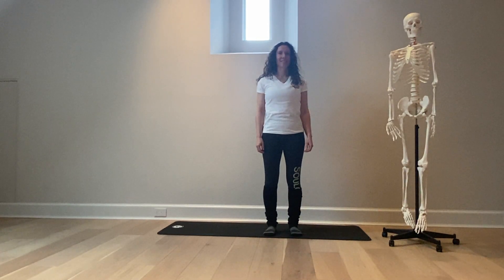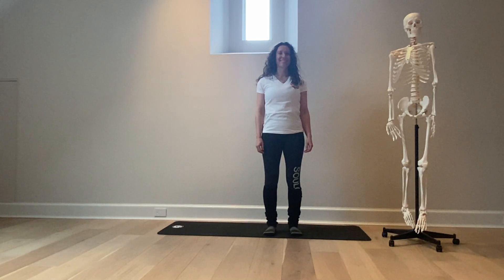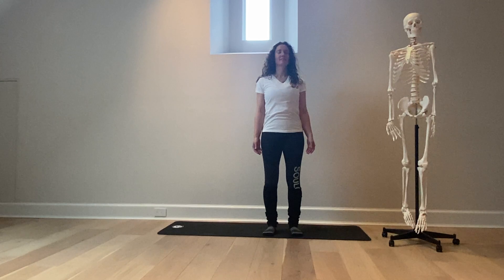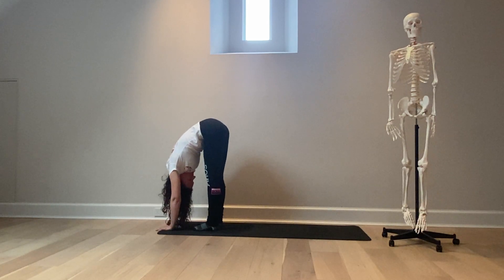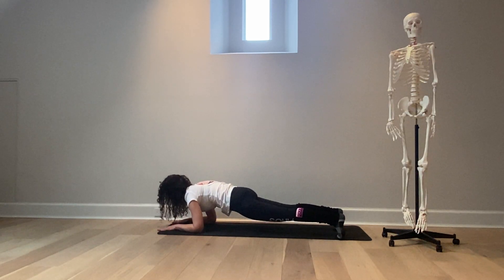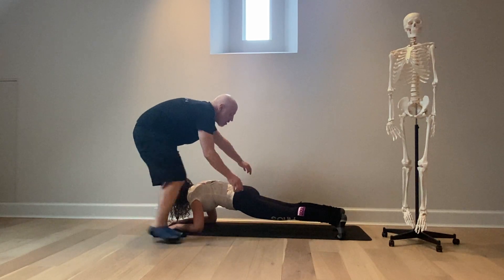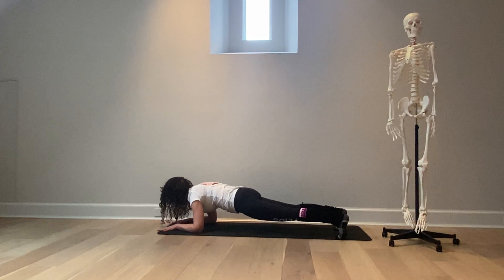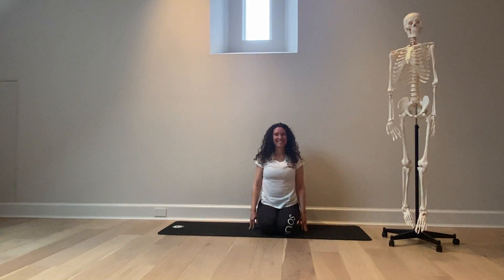Anatomy Handout 9B Pg 27 Forearm Plank